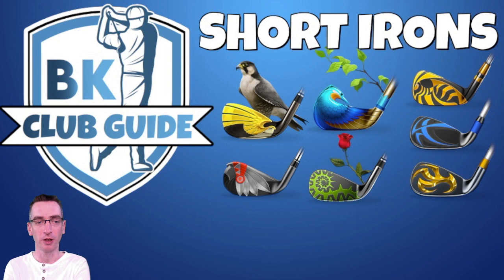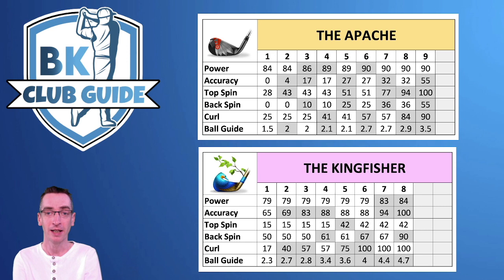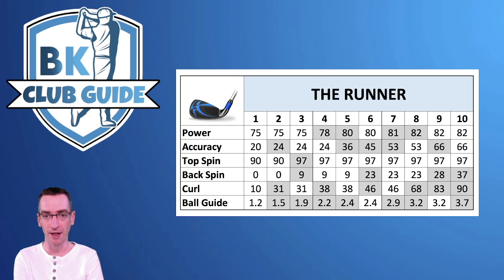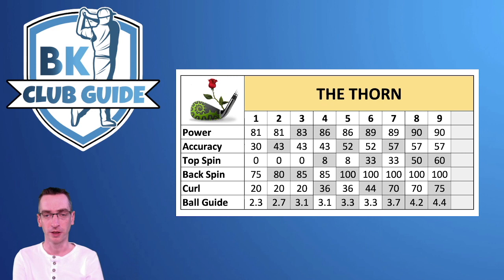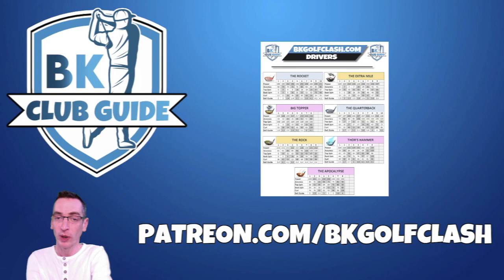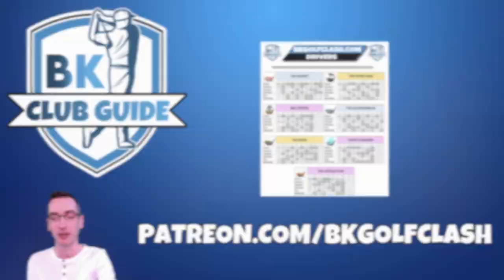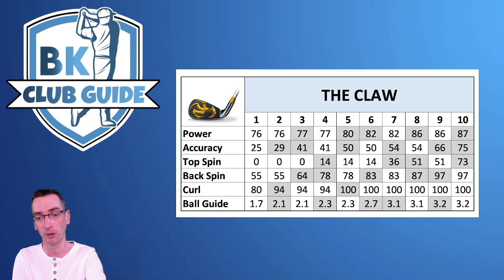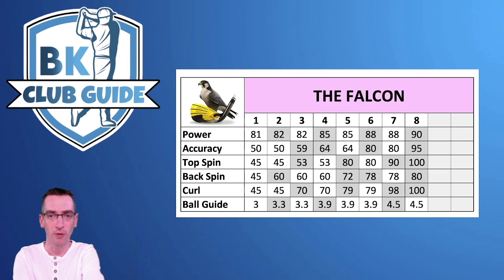CLUB GUIDE: Short Irons - What to Upgrade & When? Tips & Charts Included | Golf Clash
In the 4th episode of my new Club Guide series, we are focusing on Short Irons. I will be looking at each club and providing tips and charts along the way. I will also be looking at what to upgrade and when!

This video will also provide additional tips and scenarios where particular clubs may be useful.

00:00 INTRO
00:07 SHORT IRONS
00:52 APACHE & KINGFISHER
02:25 THE RUNNER
03:21 THE THORN
04:53 DOWNLOADABLE CHARTS
05:32 THE HORNET
06:56 THE CLAW
08:27 THE TSUNAMI
09:33 BK's FINAL THOUGHTS

🌐 COMMUNITY SUPPORT? 🌐

QUICK LINKS